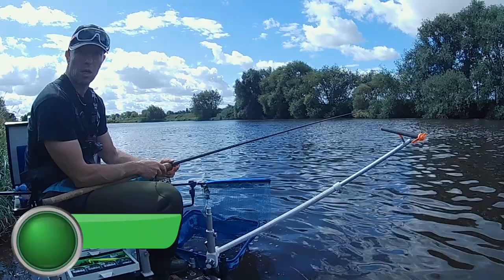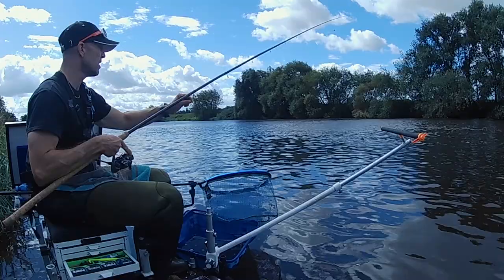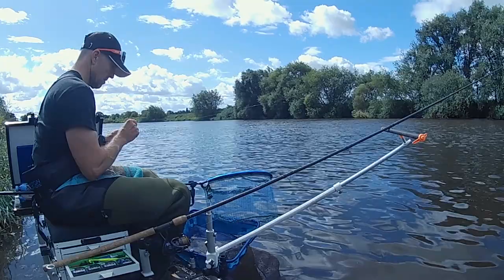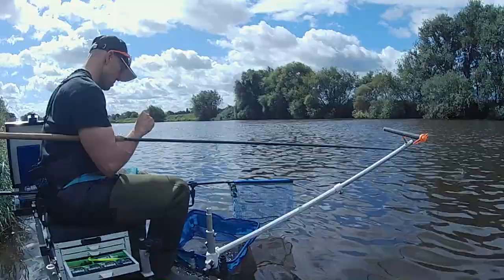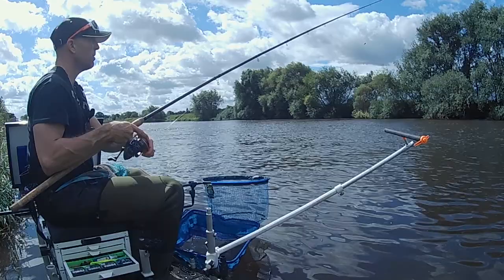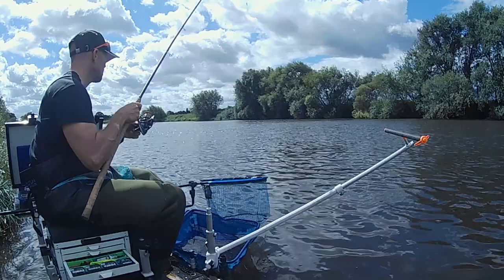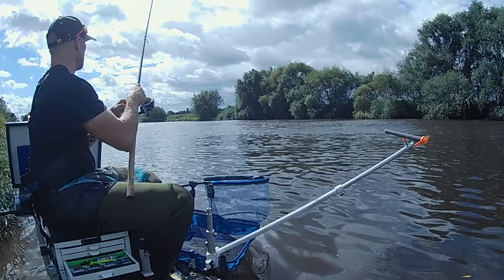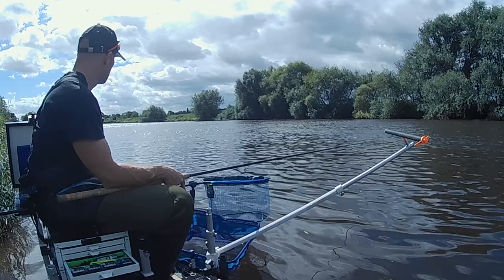Match Fishing on the River Trent at Fiskerton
In this episode I get an invite as a guest, match fishing with the Trident AC club at Fiskerton on the River Trent.

With little knowledge of the venue and even less preparation for the fishing match I take several methods with me that i can try fishing including the stick float, blockend feeder, groundbait feeder, bolognese rod and heavy barbel rod.

I soon discover that depths along the match fishing length at Fiskerton on Trent vary significantly between 17ft and 3ft in the pegs/swims we were allocated.  I draw a peg in the middle of the match length and a swim with approximately 10ft of powerful flowing, River Trent water.

After trying the blockend feeder fishing for dace and getting snagged, I try stick float fishing, for dace but something seems off and i therefore grab the plummet and am surprised at the depth in front of me and how quickly the river bed shelves off.

On a unsettled windy and at times wet day and with options to fish for a chub or barbel, I decide to pick up the bolo rod and go trotting for roach.  Would this be the the right approach and pay dividends?  Watch on to find out...

TIGHT LINES!